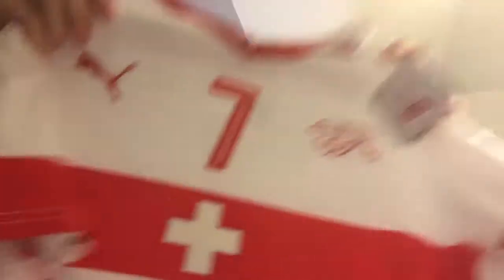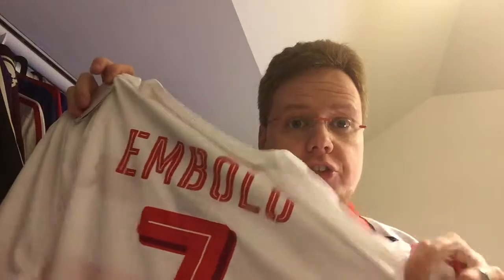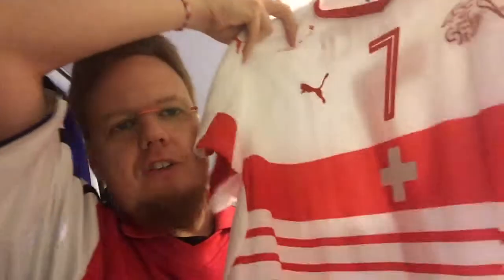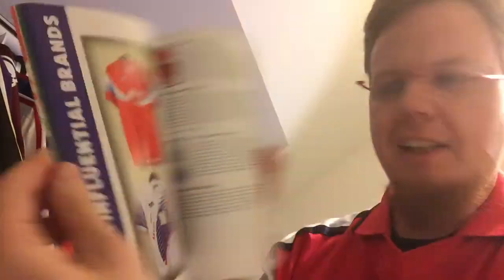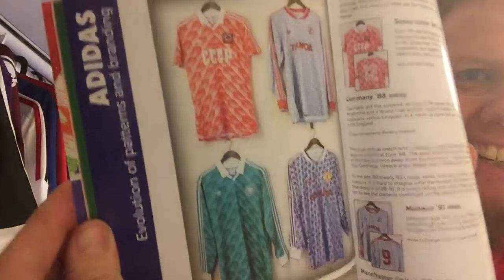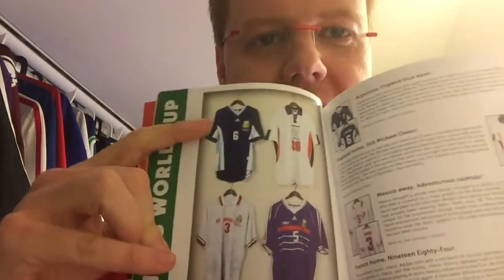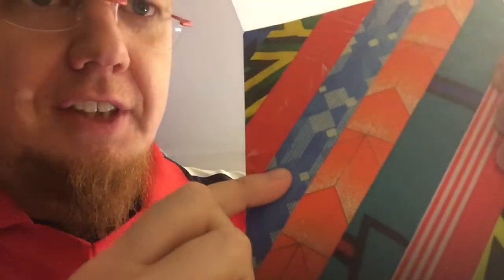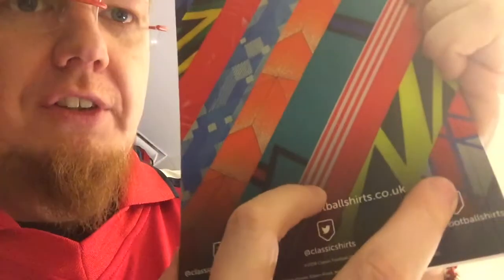Unpacking My Latest Order!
Got some more goodies for my collection! :)